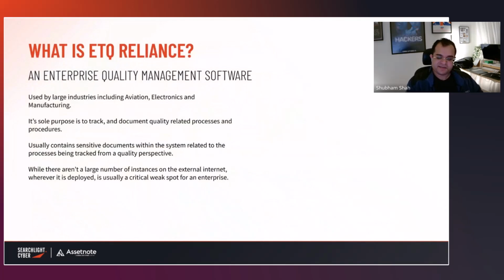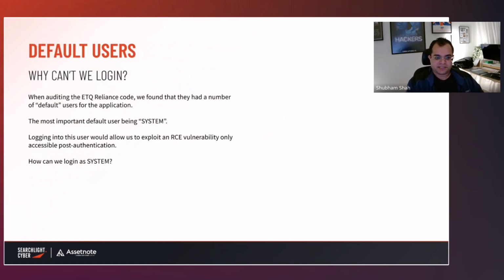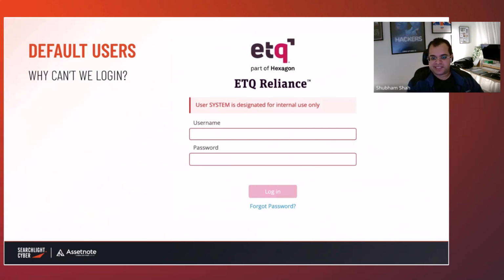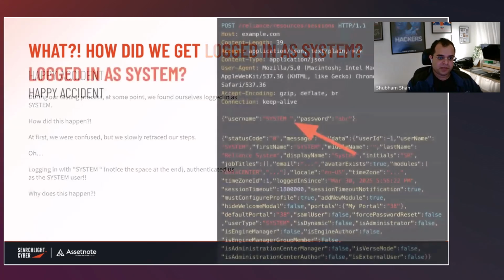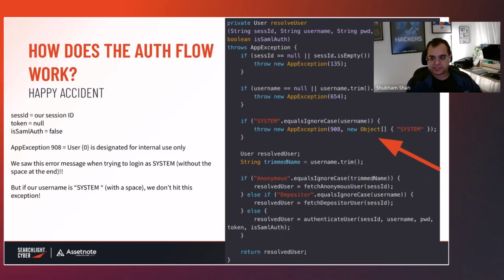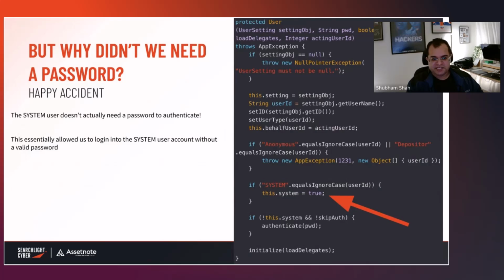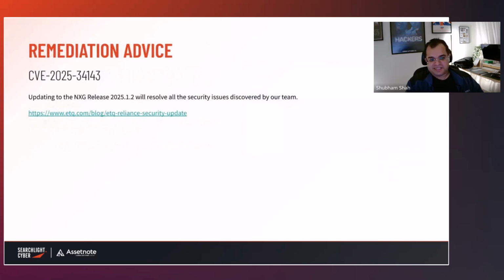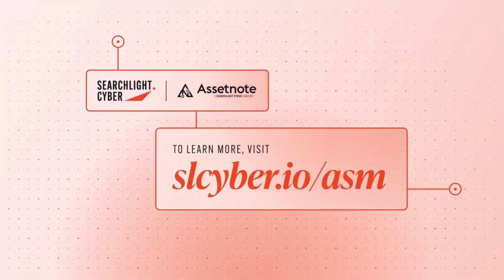4/4: RCE into ETQ Reliance - Adam Kues and Shubham Shah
In this video, we detail how typing a single space in ETQ Reliance’s login screen allows full access to the SYSTEM account, as well as some other bugs we found along the way.

As a result of our research, we discovered and disclosed the following vulnerabilities in ETQ Reliance:

- ETQ Reliance Reflected Cross-Site Scripting in SQLConverterServlet (CVE-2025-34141)
- ETQ Reliance XML External Entity (XXE) Injection in SSO SAML Handler (CVE-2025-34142)
- ETQ Reliance CG/NXG Authentication Bypass via ;localized-text URI Suffix (CVE-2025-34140)
- ETQ Reliance Authentication Bypass via Trailing Space RCE (CVE-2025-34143)

Speaker: Shubham Shah, SVP of Engineering and Research for Searchlight Cyber (and co-founder of the ASM platform,  ⁨@assetnote2016 )